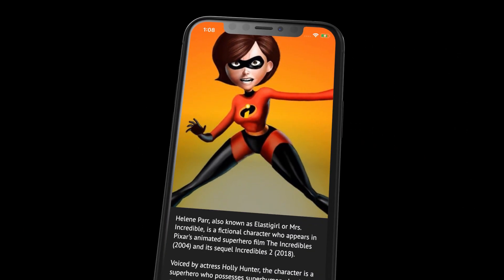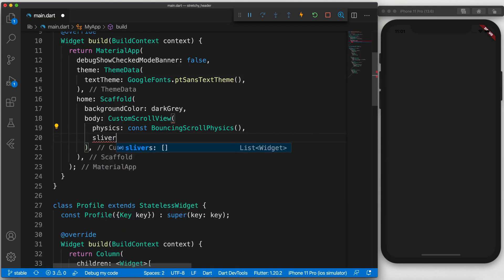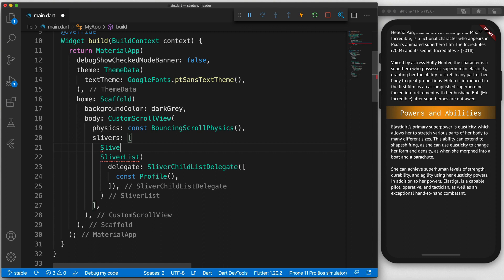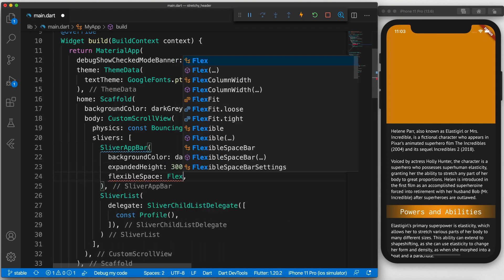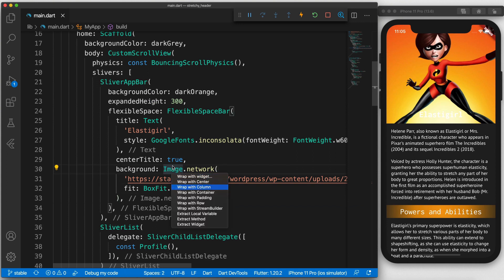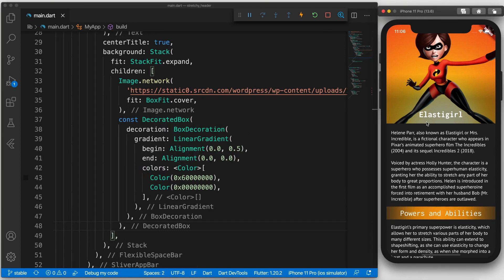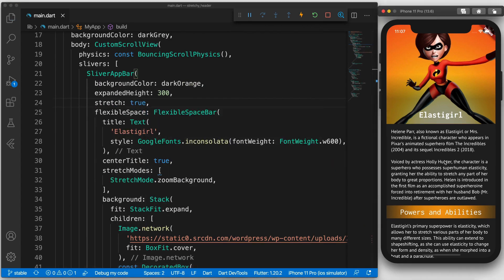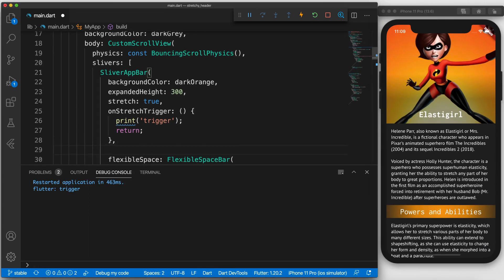Flutter UI Tip 1: Stretchy Header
Add a stretchable header to your Flutter application.
Program I use for mockups.